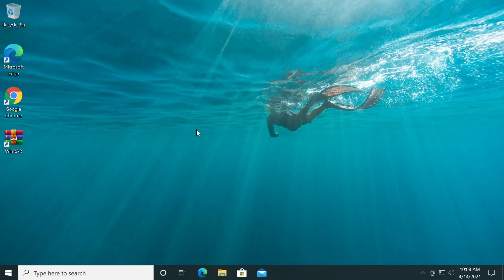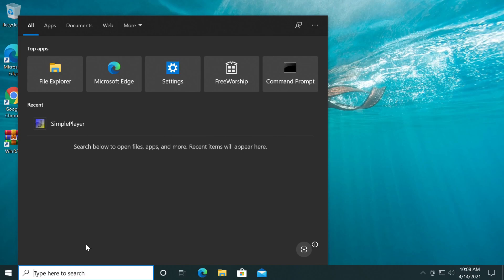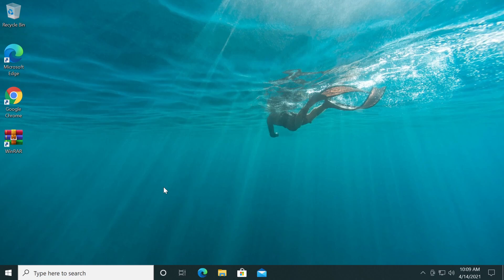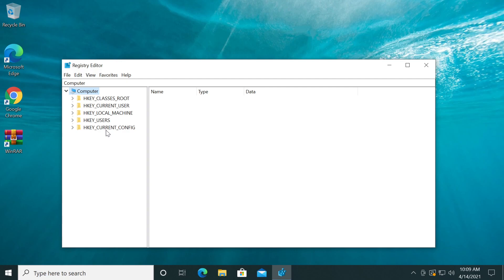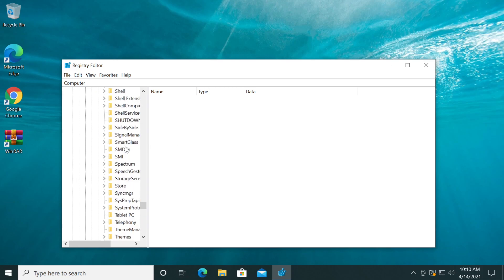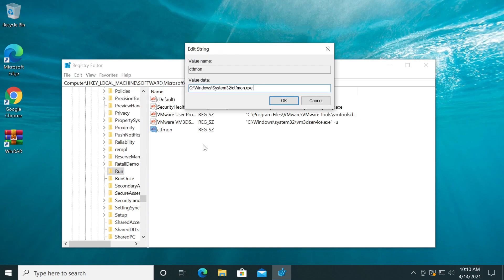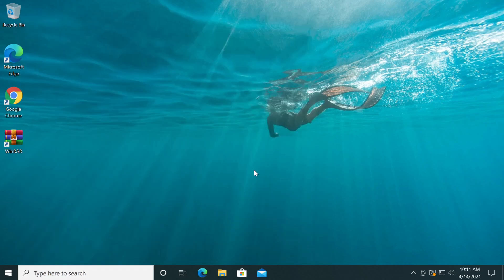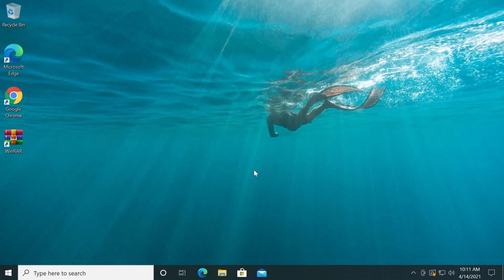Fix: Ctfmon.exe not automatically starting in Windows 10 / Can't search in Windows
In this video I will show you how to Fix: Ctfmon.exe not automatically starting.

Locations used in the video:
HKEY_LOCAL_MACHINE\SOFTWARE\Microsoft\Windows\CurrentVersion\Run
C:\Windows\System32\ctfmon.exe